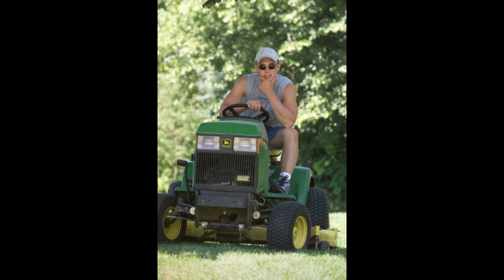20250626 Sun Light Control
Advanced Portrait Lighting by Fuzzy Duenkel
...How to Control Light from the Sun